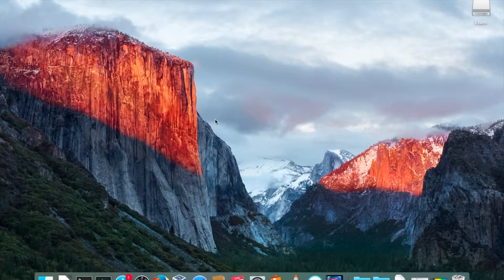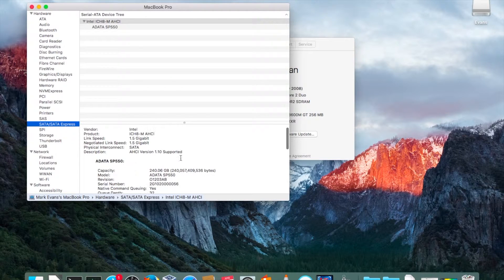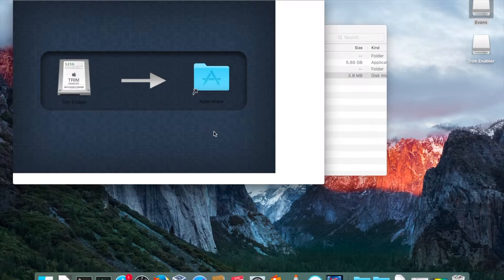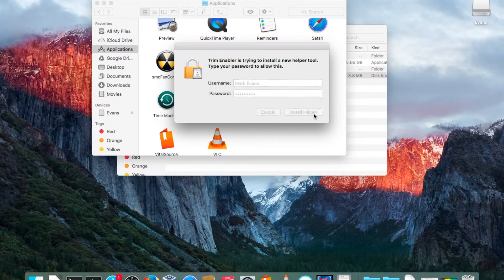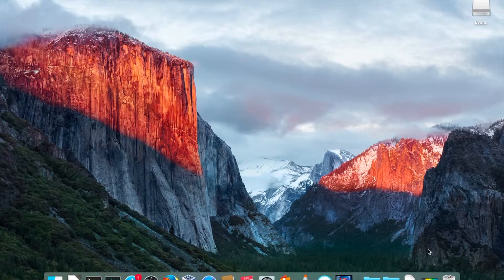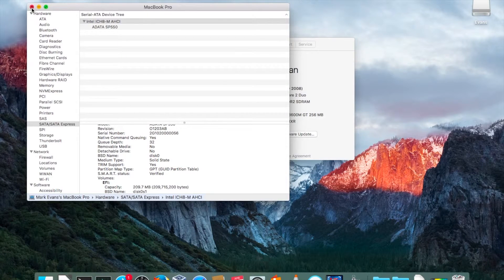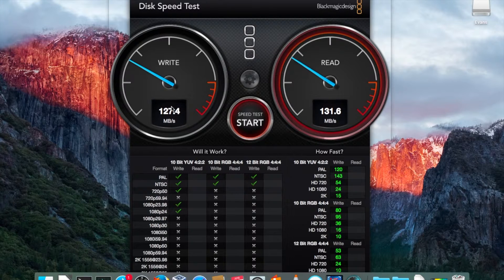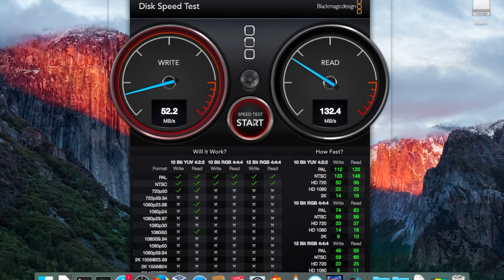Enabling Trim Support For the New SSD on the Macbook Pro 2008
This video is about Enabling Trim Support For the New SSD on the Macbook Pro 2008.  We also take a look at the SSD benchmark scores in BlackMagic after enabling trim.

Don't forget to check out the other videos about my Macbook Pro 2008: